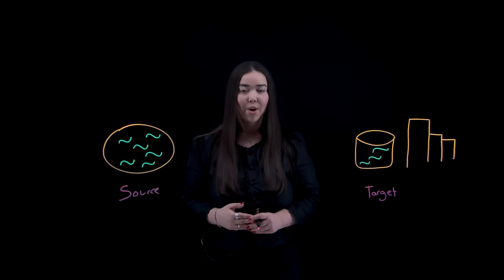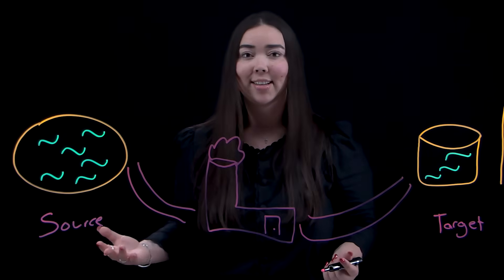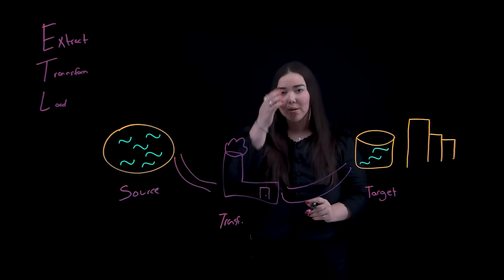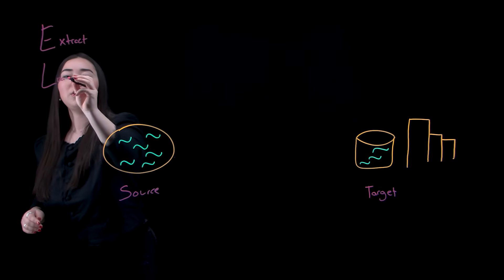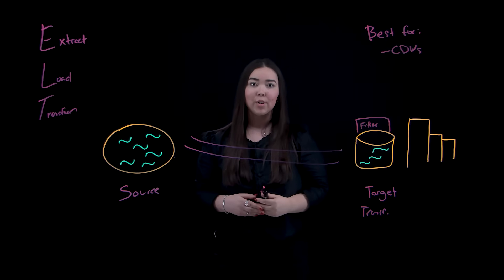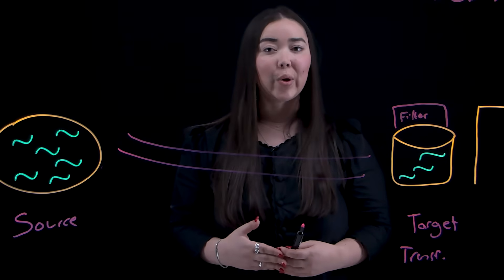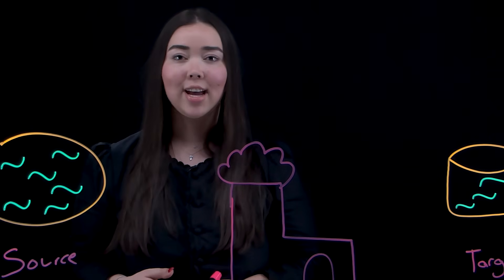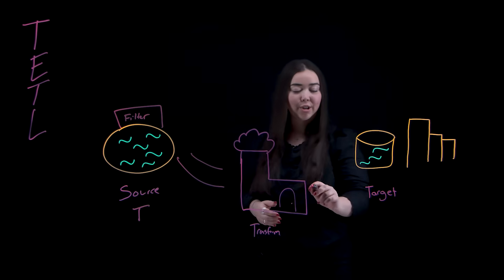ETL vs ELT: Powering Data Pipelines for AI & Analytics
How do ETL and ELT shape modern data pipelines for AI? 🤔 Caroline Garay explains the differences, use cases, and benefits of ETL, ELT, and TETL. Discover how these workflows optimize data integration, lower costs, and ensure clean, trusted data for AI and advanced analytics. 🚀

AI news moves fast. Sign up for a monthly newsletter for AI updates from IBM